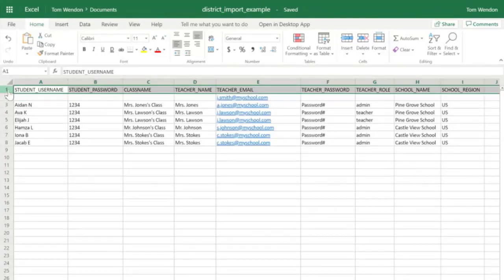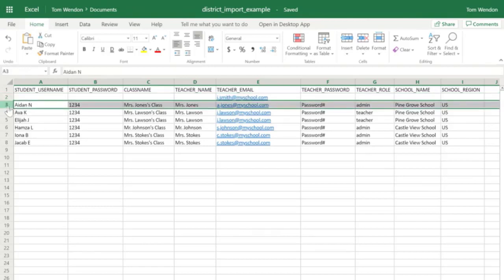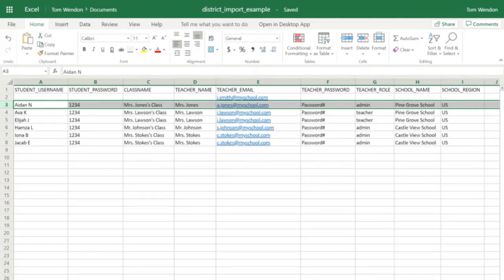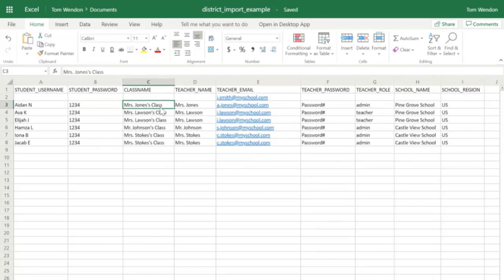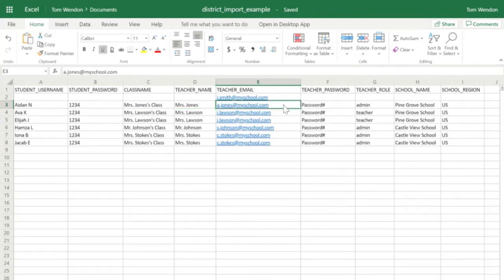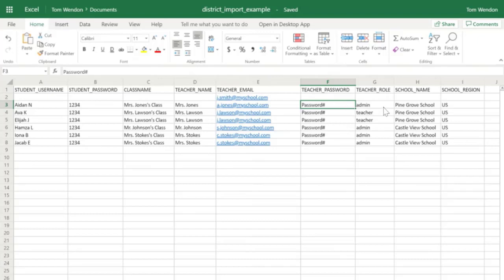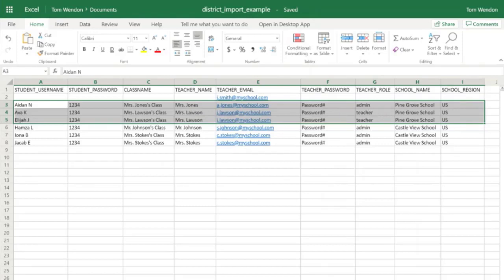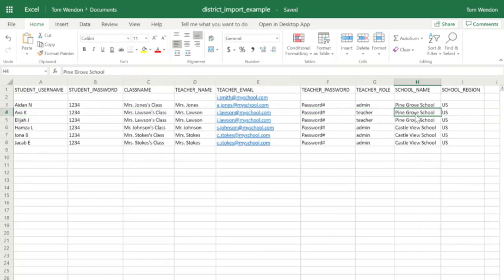How to Set Up Your Phonics Online Account With a Bulk Import